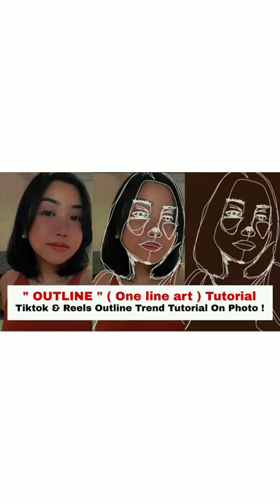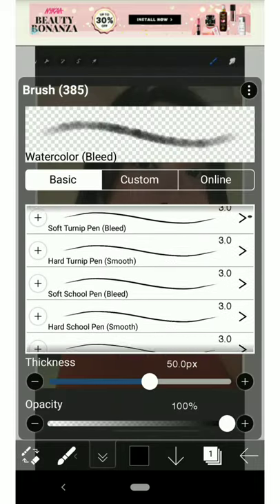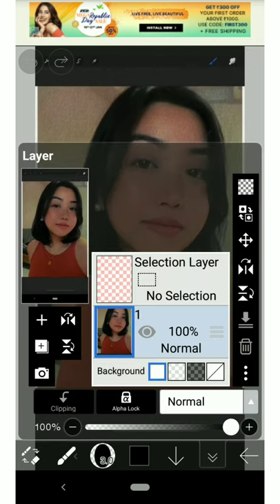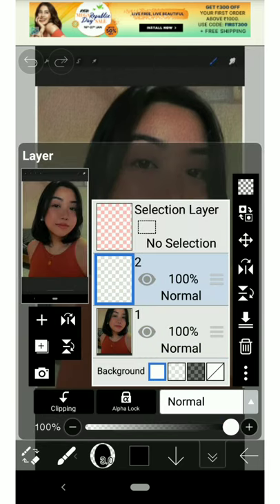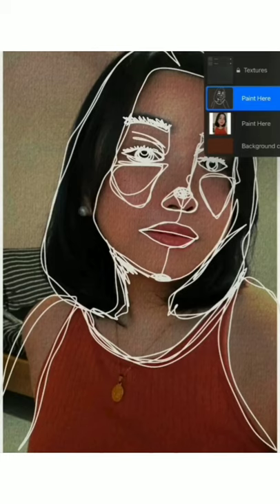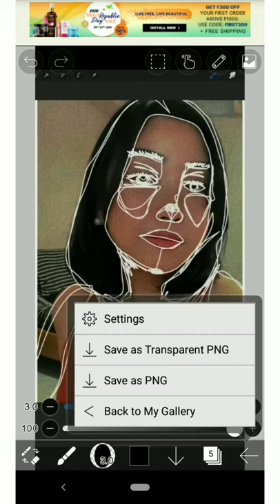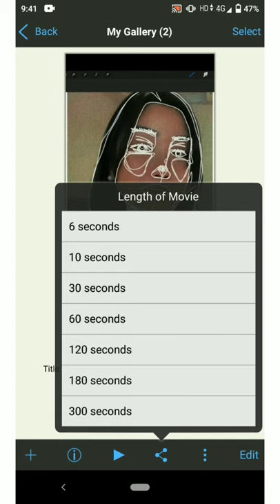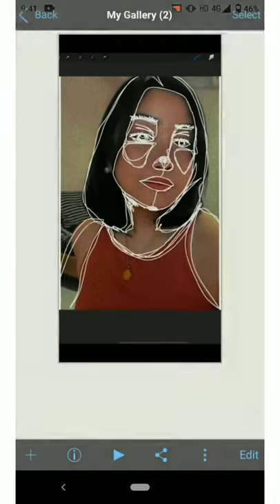" OUTLINE " ( oneline art ) tutorial & These days - Audio Tiktok & Reels Trend tutorial on photo !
" OUTLINE " filter ( one line art ) & These days - Audio Tiktok & Reels Trend tutorial

How to do the outline tiktok Trend?
how to edit the outline video reels trend?
how to get the outline art filter?

How to do the lee.siyeon_ viral reels outline trend Tutorial?
how to do the gavinthomas viral reels outline trend Tutorial?
how to do the imtripppy viral reels outline trend Tutorial?
how to do the mimiermakup viral reels outline trend Tutorial?
how to do the santosrafealblog viral reels outline trend Tutorial?
How to edit the youneszerou viral reels outline trend Tutorial?

✔️ NOTE

You can do this trend on your photos too, if you don't have tiktok. you can do this trend on photo and post it on your Instagram. by following this tutorial. watch till the end.

↪️ How to get ORGINAL AUDIO OF REELS TRENDS and Upload Your Reels videos directly from my discription?

To my channel for more Trending photo and video editing tutorials and information like this : @AstridaMascarenhas

📷 PHOTOS & VIDEOS USED

Photos & Vidoes shown are from pinterest and Instagram, tiktok and are not mine. they belong to their respective owner. they are taken for Illustration and information purpose only. creadits to the rightful owner.

special thanks and shootout to @artsnafus on Instagram.

🎵MUSIC CREDITS

©️ Astrida Mascarenhas 2022